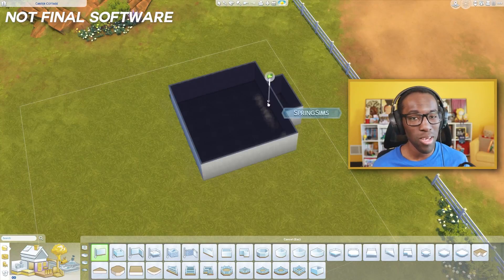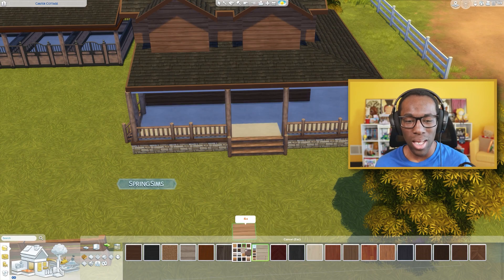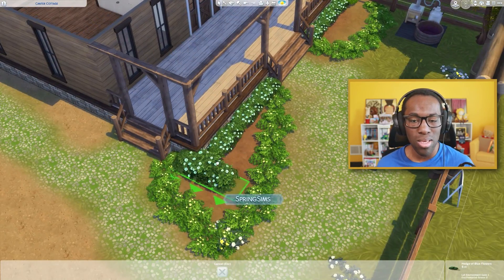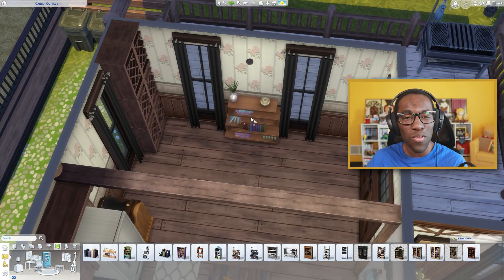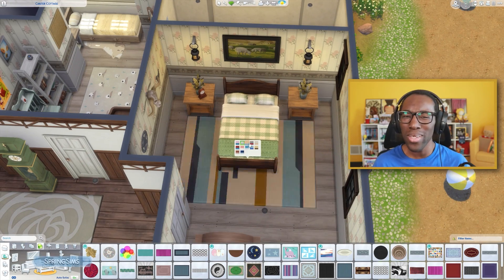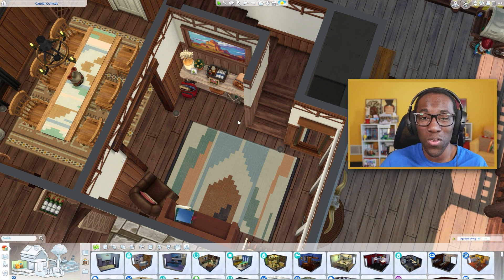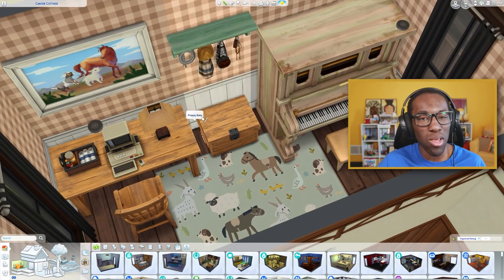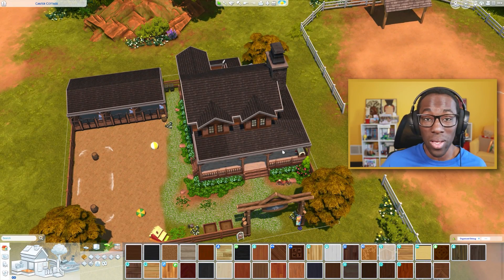I Built The Horse Ranch Of My Dreams In The Sims 4!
I've become obsessed with the Horse Ranch build and buy catalog that I can't stop building!
EA Partner

GALLERY ID: SpringSims